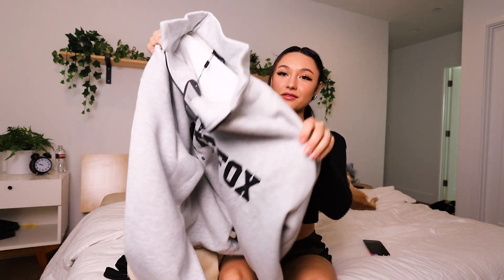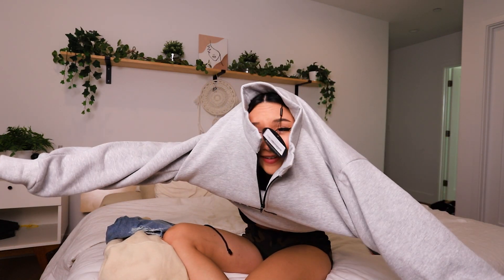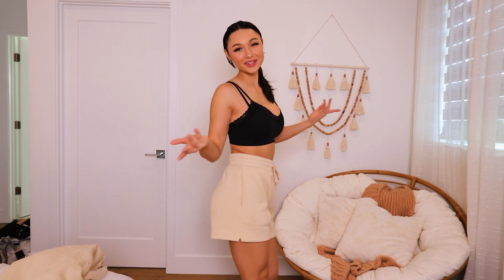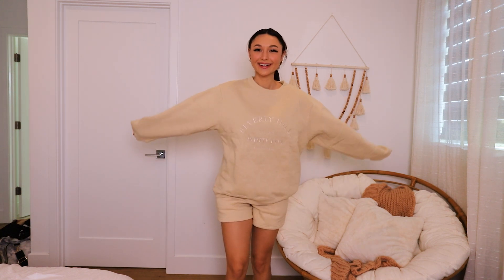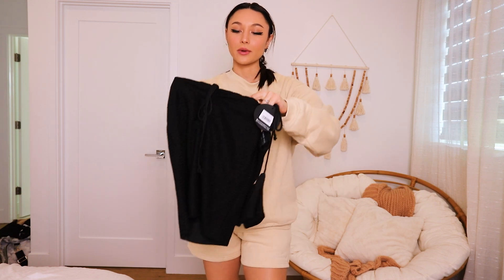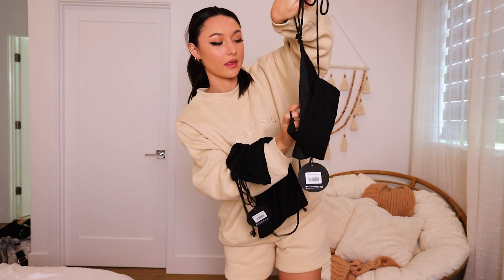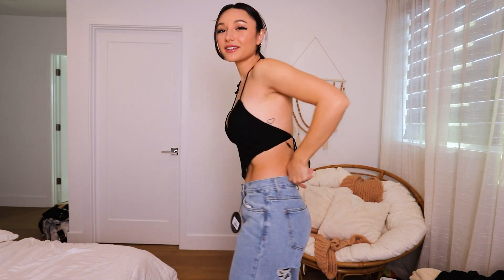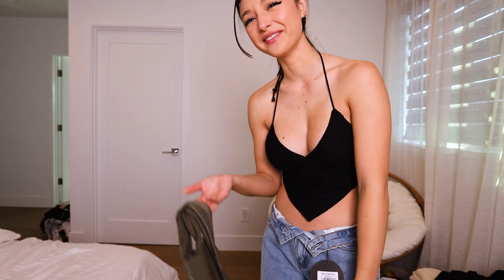TRY ON HAUL || WHITE FOX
Hey you guys! Day 3 of the 12 days before christmas videos! trying on clothes from one of my favorite boutiques... white fox!! we got some comfy sweat sets and a bunch of corset tops!! Maybe I'll be that trendy dressed IG model now haha

*Also Update you guys!! I have new tiktok accounts!! If you would like to follow them they are Cailey_lonnie   Caileylonniebackup  and notcaileylonnie

Cailey Lonnie
2110 Artesia Blvd. # 432